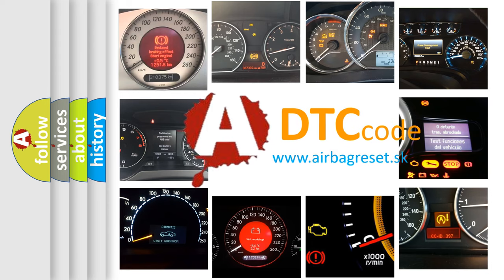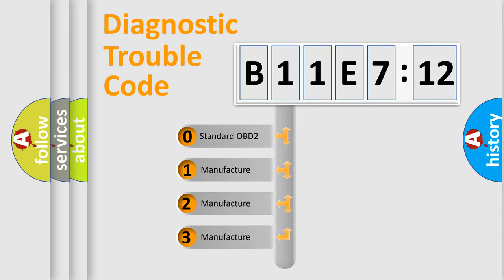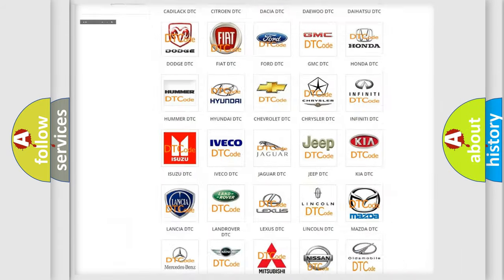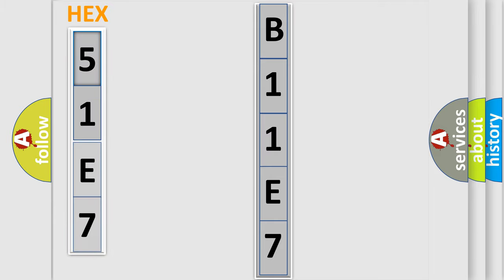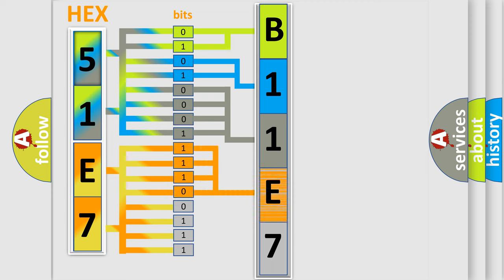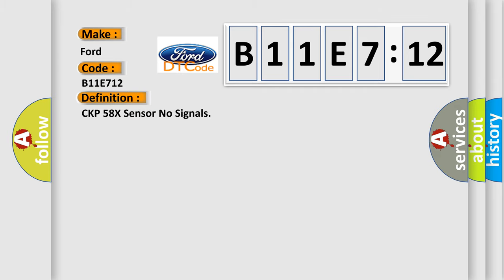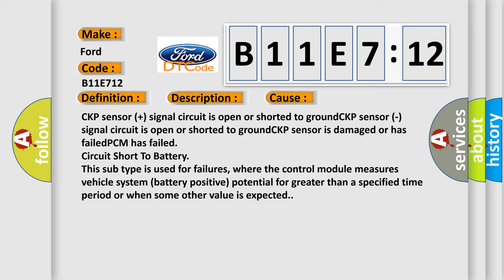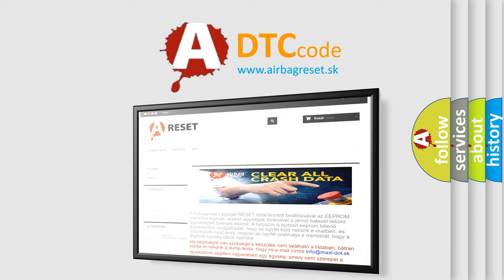DTC Ford B11E7-12 Short Explanation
Contents:
0:21 Basic DTC analysis according to OBD2 protocol standard.
1:48 Insight into programming
2:58 A diagnostically understandable description of the Diagnostic Trouble Code
3:05 Basic error definition

Make:
Ford
Code:
B11E7 12
Definition:
CKP 58X Sensor No Signals
Description:
DTC P0341 and P0342 not set,engine started,engine running,and the PCM detected missing 58X CKP reference pulses,or that no 58X CKP reference pulses were received during the CCM test.
Cause:
CKP sensor (+) signal circuit is open or shorted to groundCKP sensor (-) signal circuit is open or shorted to groundCKP sensor is damaged or has failedPCM has failed
Failure Type: